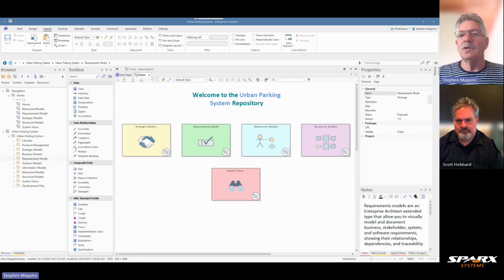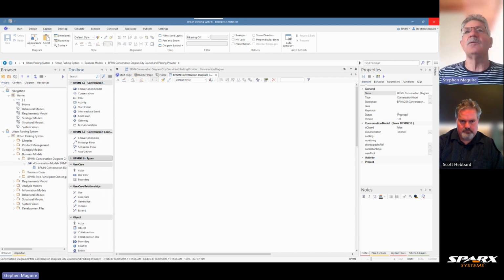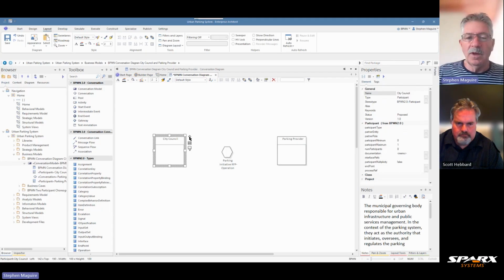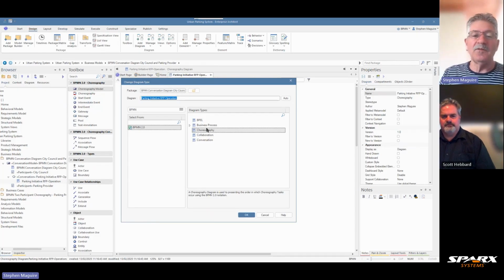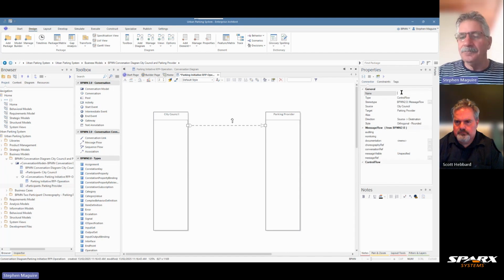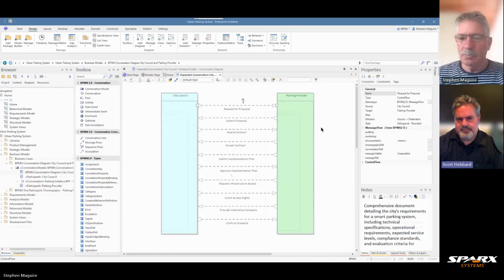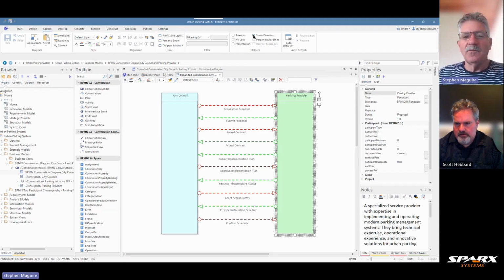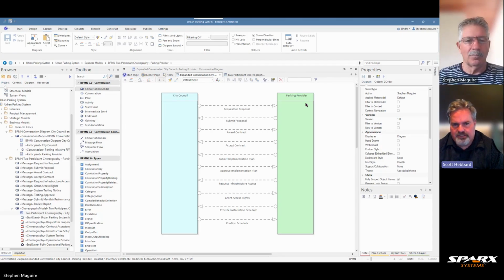Introduction to BPMN Conversation Diagrams in Enterprise Architect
Stephen and Scott explore the creation of Business Process Model and Notation (BPMN) Conversation diagrams to model how participants exchange time-ordered messages.